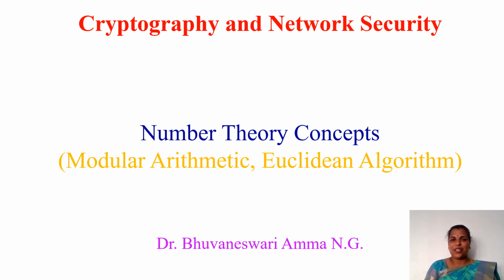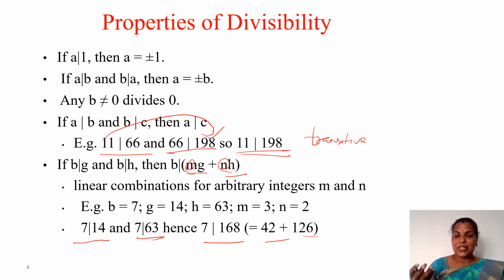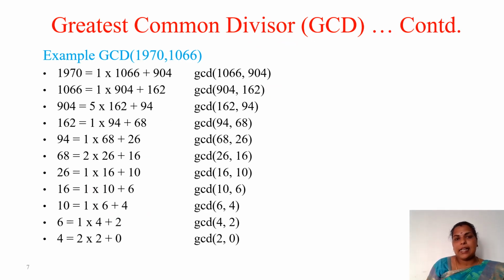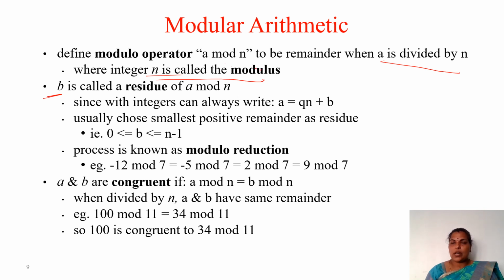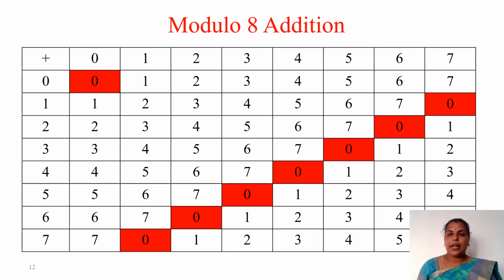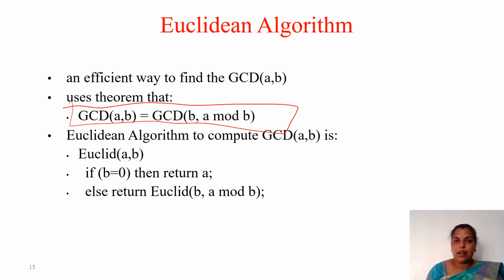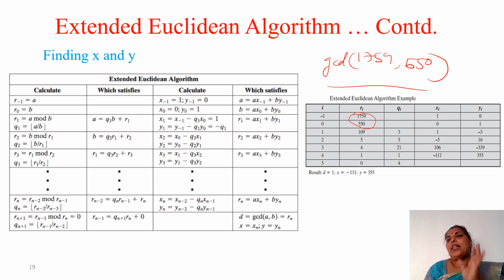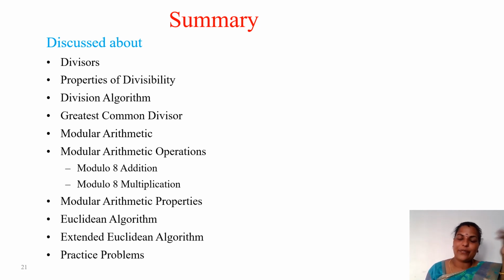Cryptography and Network Security - Euclidean Algorithm, Extended Euclidean Algorithm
Number Theory Concepts - Modular Arithmetic, Euclidean Algorithm, and Extended Euclidean Algorithm